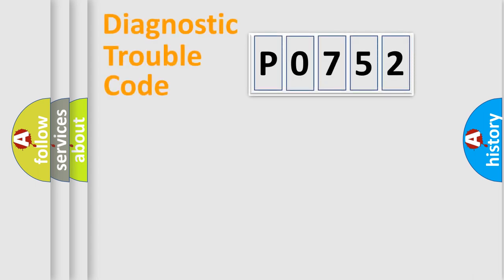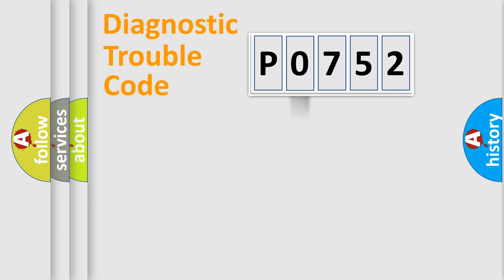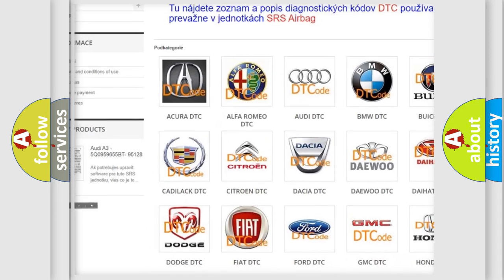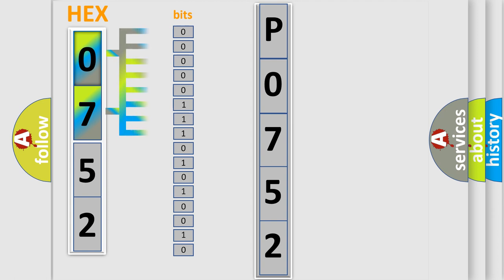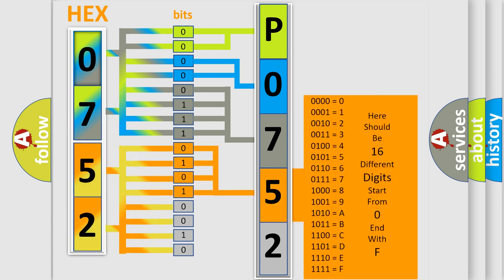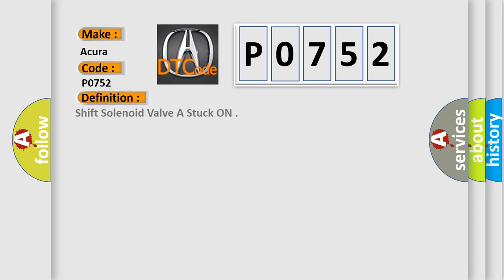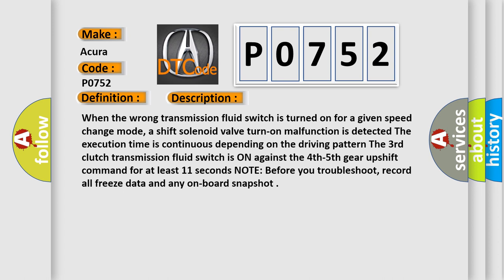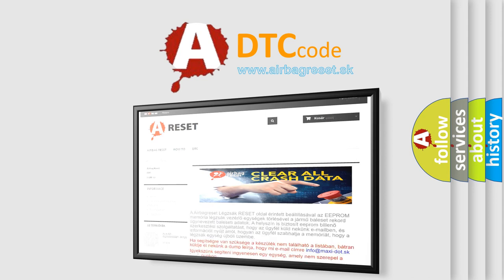DTC Acura P0752 Short Explanation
Make:
Acura
Code:
P0752
Definition:
Shift Solenoid Valve A Stuck ON
Description:
When the wrong transmission fluid switch is turned on for a given speed change mode, a shift solenoid valve turn-on malfunction is detected. The execution time is continuous depending on the driving pattern. The 3rd clutch transmission fluid switch is ON against the 4th-5th gear upshift command for at least 11 seconds. NOTE: Before you troubleshoot, record all freeze data and any on-board snapshot.
Cause:
Low or dirty transmission fluid
Faulty shift solenoid valve A